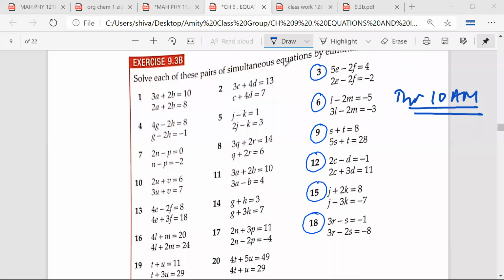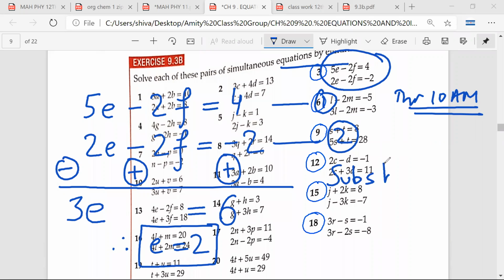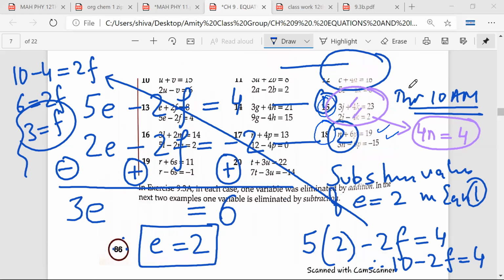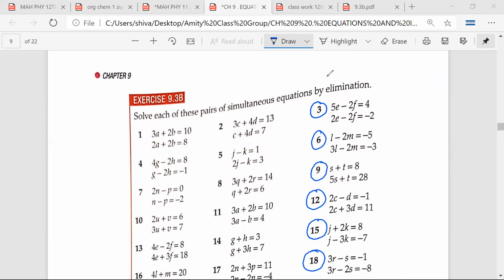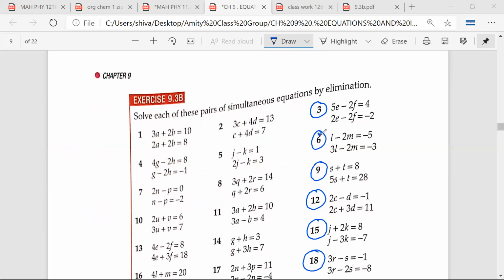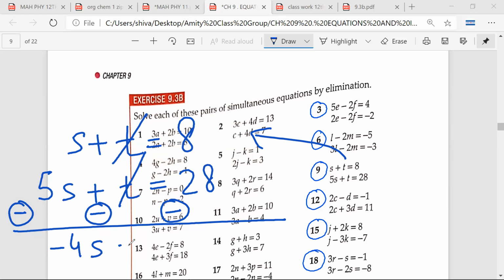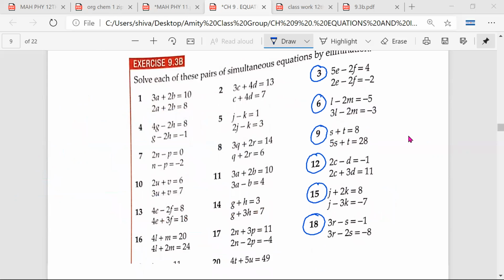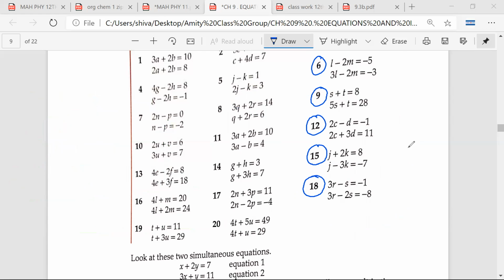Simultaneous Equations By Elimination Subtracting the two equations | Class 9 Class 8 ICSE CBSE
problems on simultaneous linear equations class 9 icse ml aggarwal word problems on simultaneous linear equations class 9 simultaneous linear equations class 9 icse worksheets